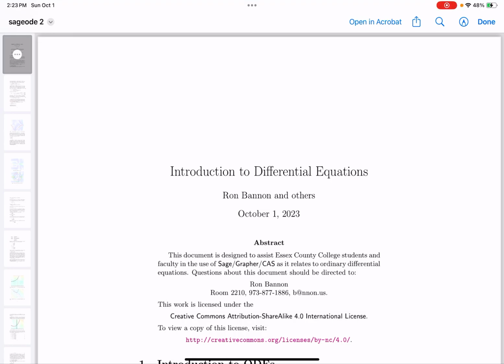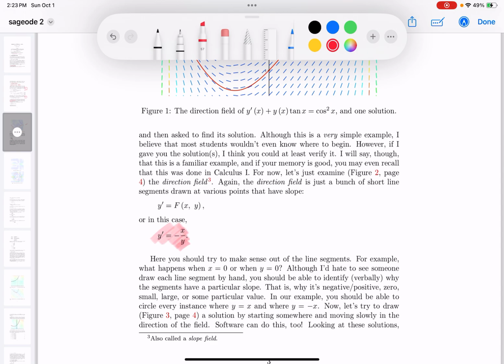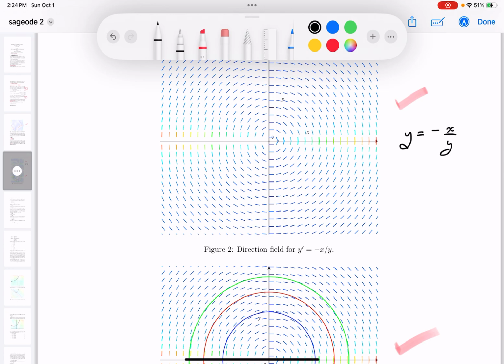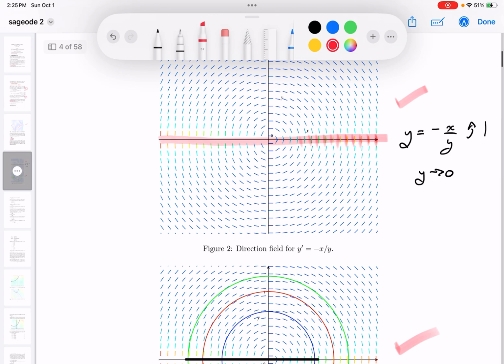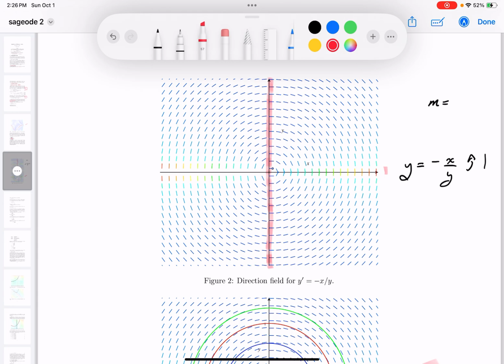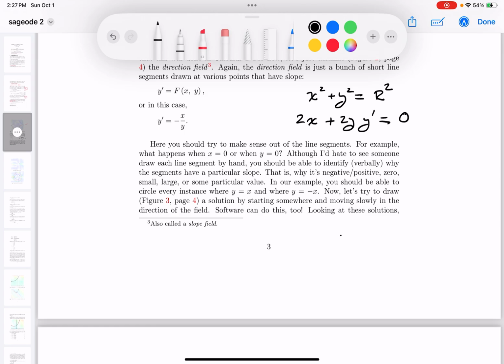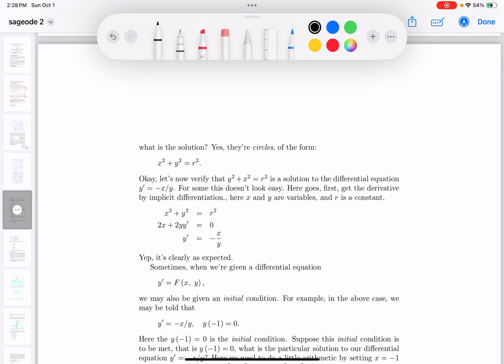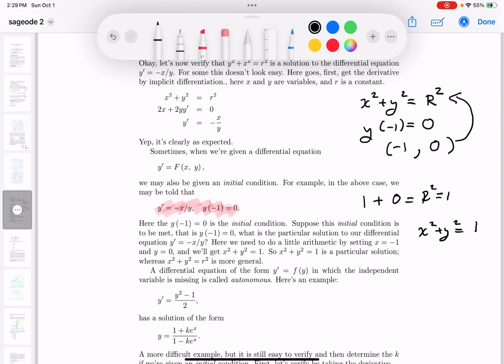mth 122 ode 04